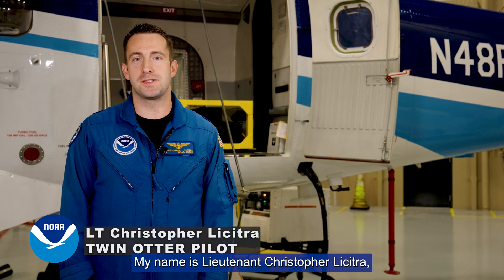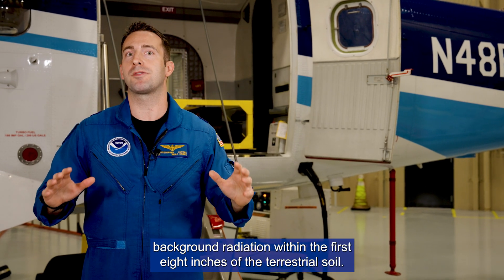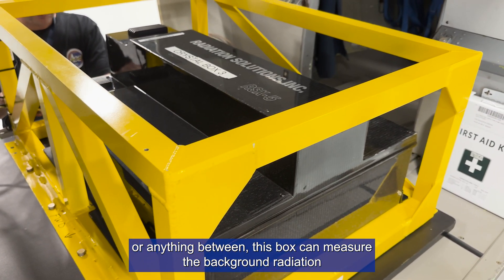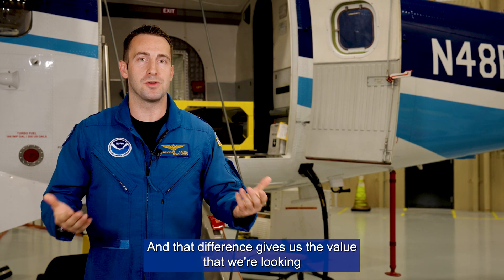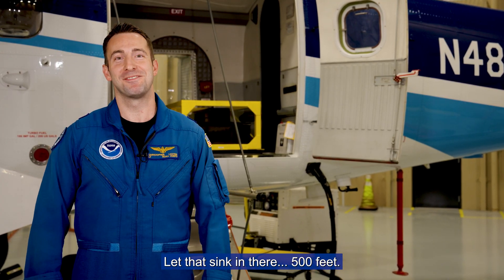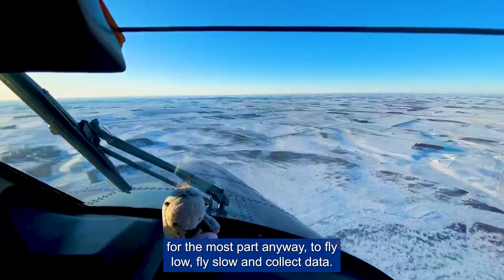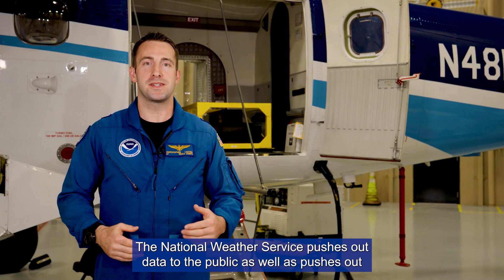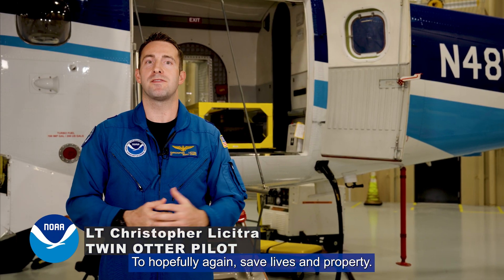NOAA Mission: Snow Survey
Join Lt. Christopher Licitra as he shares how the NOAA Twin Otter and King Air aircraft gather essential environmental data during snow survey mission flights. This data is vital to flood, water supply, and drought forecasting.